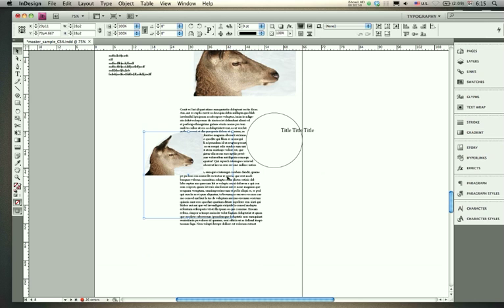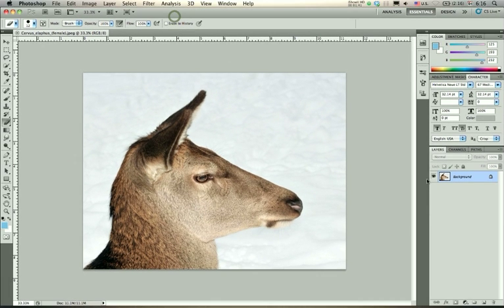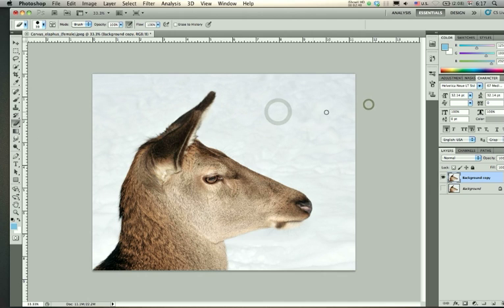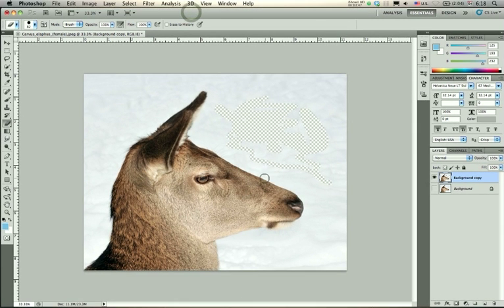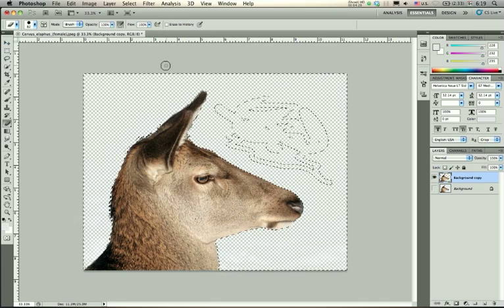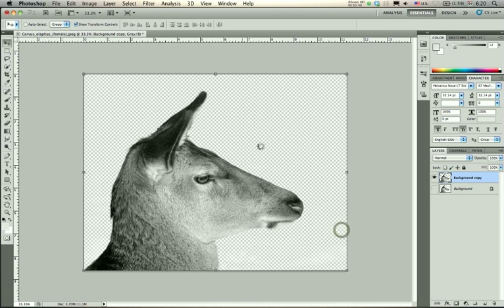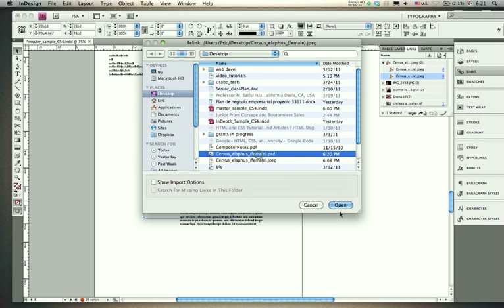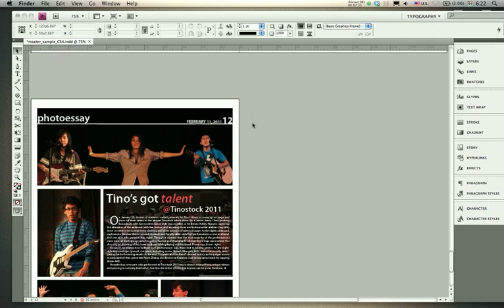prospector tutorial vid part 3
basic photoshop intro on cropping pictures and layers. background noise is my mom cooking, sorry.